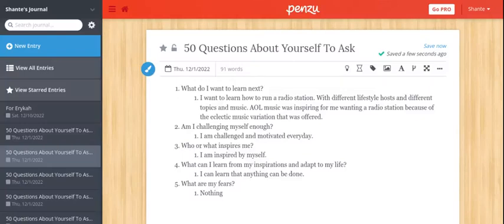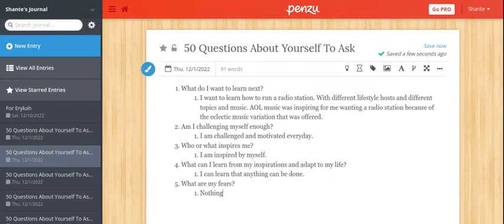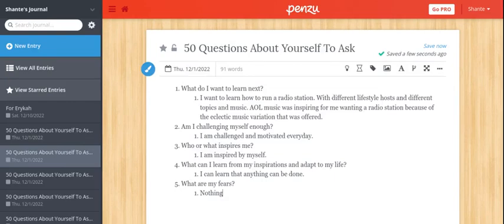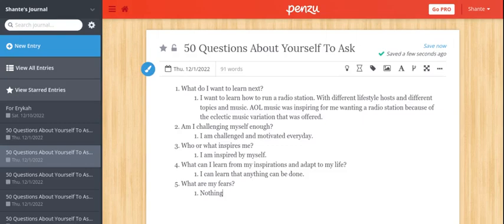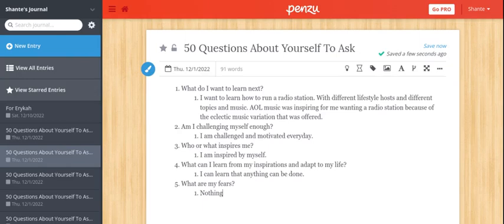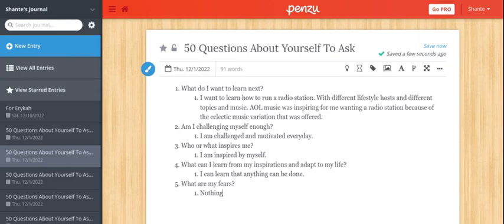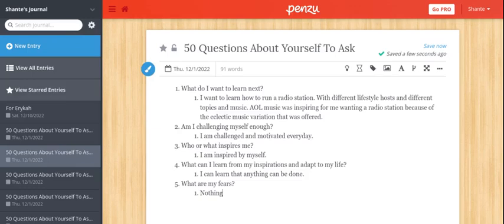Black Unicarns: Best Self Writing Series Day 13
Pinterest URL: